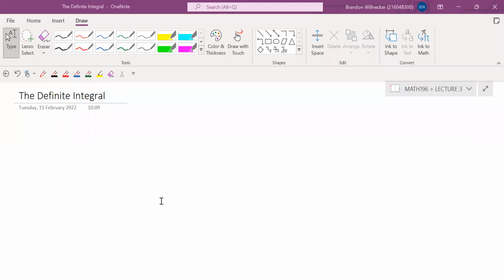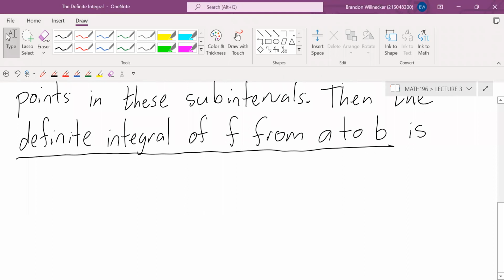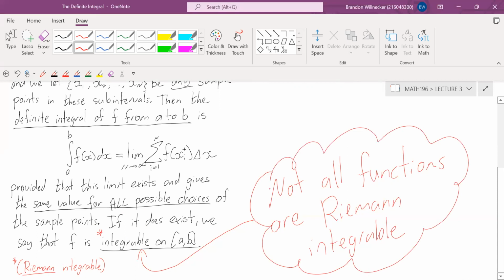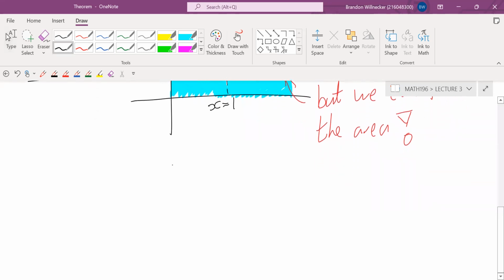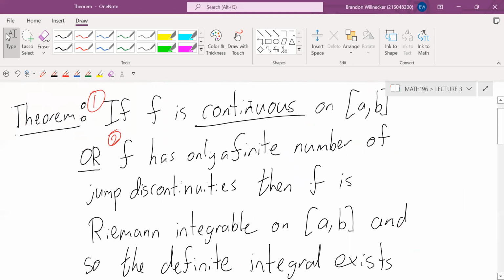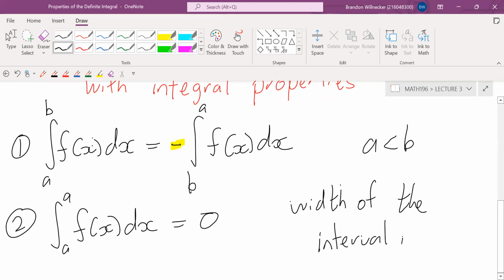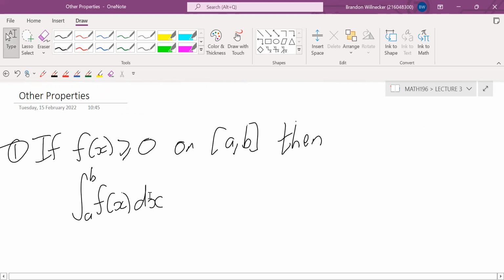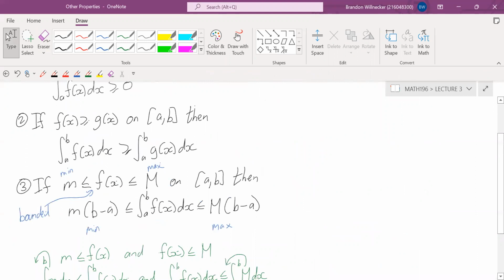Math196 Lecture 3 The Definite Integral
A lecture for the Math196 course on a more technical definition of the definite integral and some of its properties.